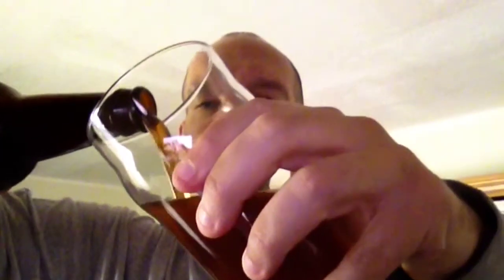Southern Tier Brewing's Goat Boy Weizenbock - S2 E28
Here's a craft beer review for Southern Tier's Goat Boy Weizenbock. Have you had this beer?